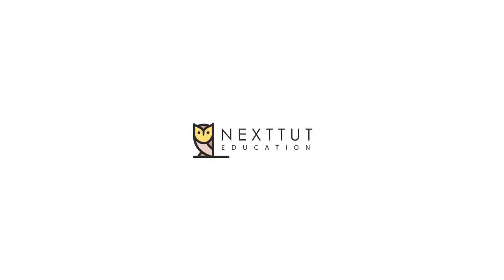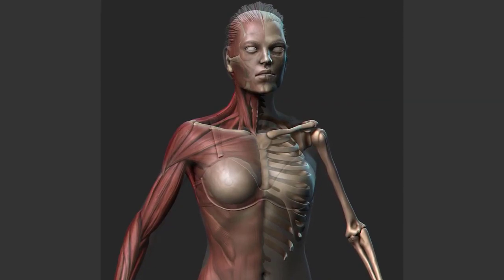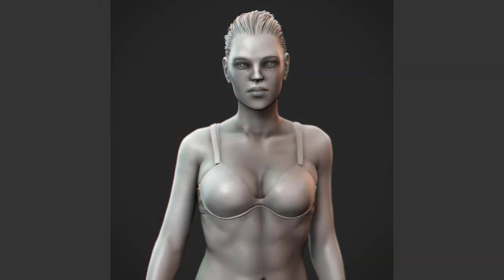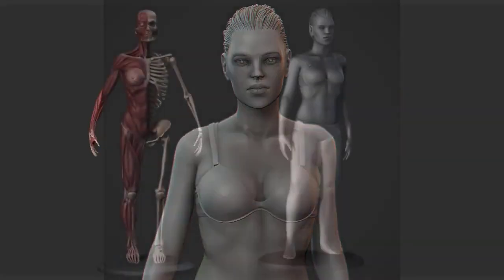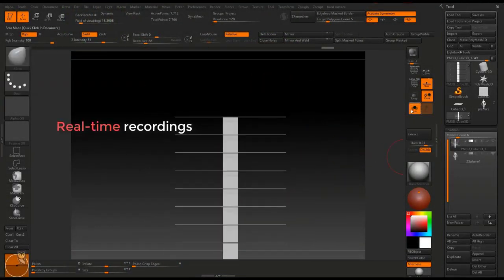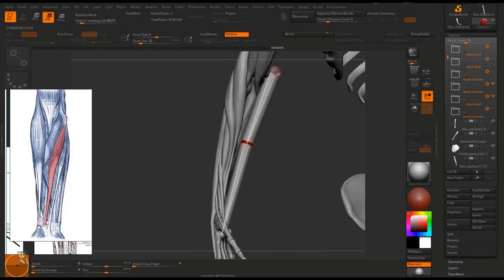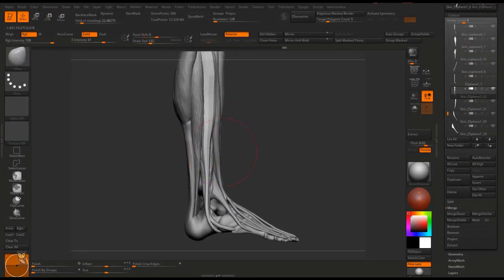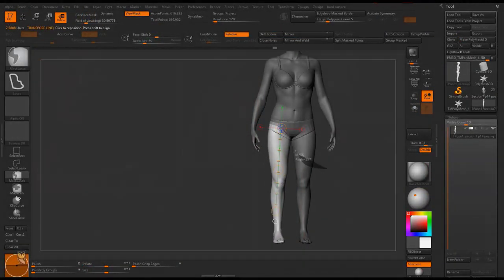Female anatomy sculpting by Nexttut - ZBrush